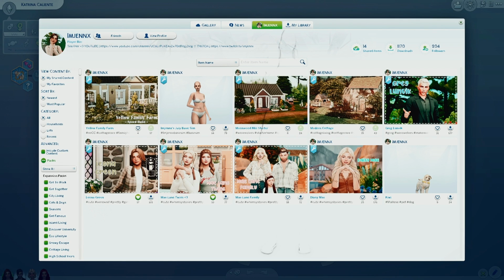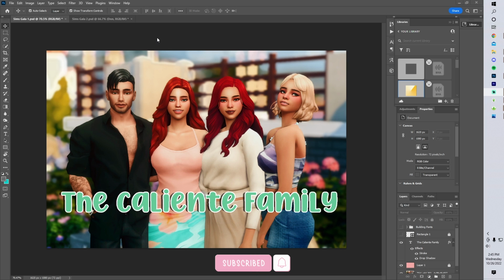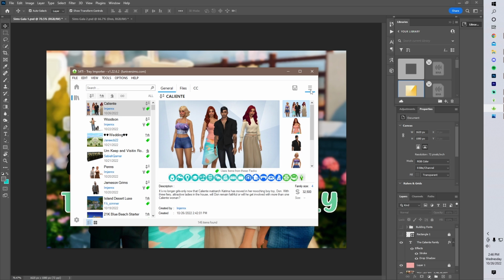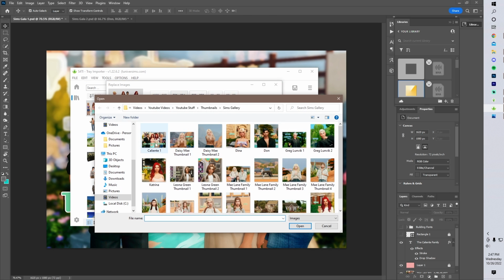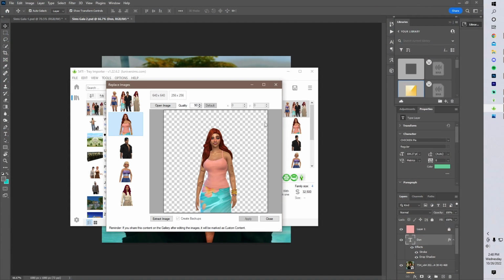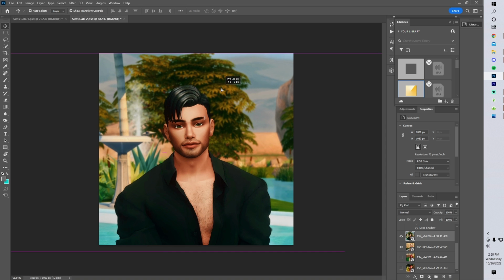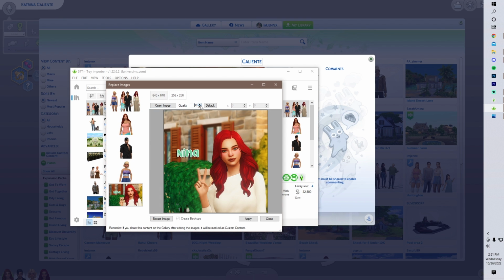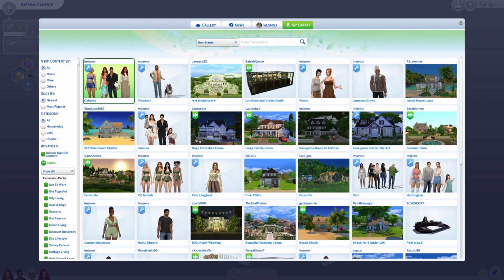How to make your Gallery AESTHETIC ✨ // The Sims 4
Hey all! Hope you're doing well. I hope this video helped out some of you! Also so sorry to my fellow console friends who cannot do this T-T

ʚ・─┈┈─୨୧─┈┈─・ɞ

ʚ ° FAQs ° ɞ
∘ What reshade/gshade do you use?
➜ It’s my gshade called Peachy Kisses!

∘ What is the name of your Legacy Challenge?
➜ It’s called the Ever After Legacy Challenge. Here are the rules about it

➜ Music
♡ Music from Uppbeat (free for Creators!):